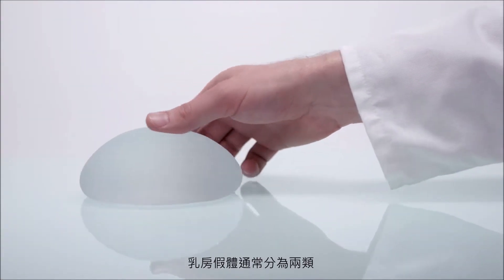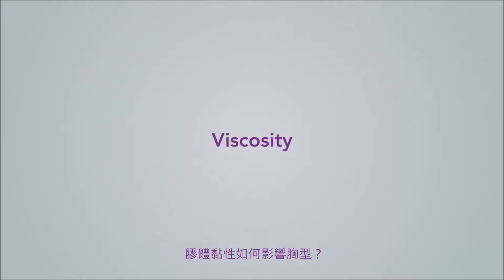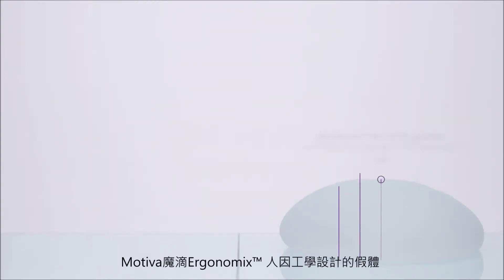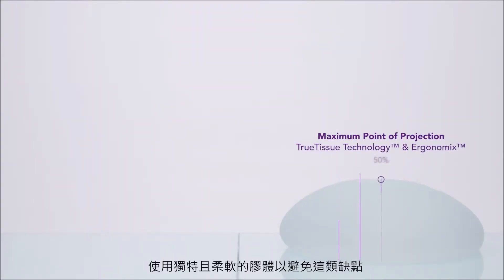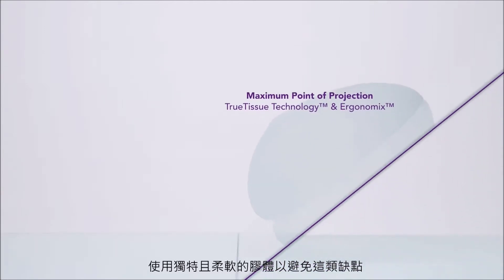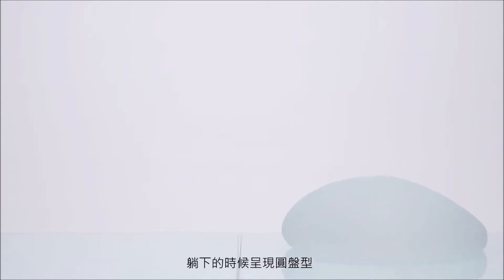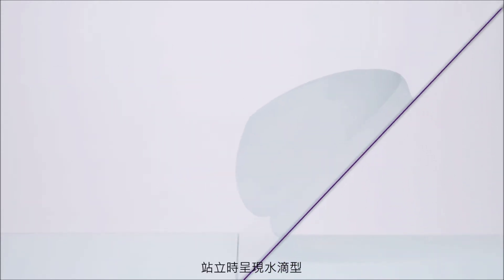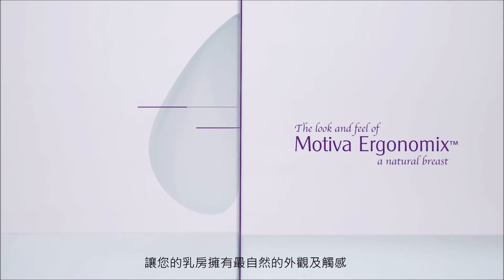Motiva魔滴 自然波動┃晶華美醫診所